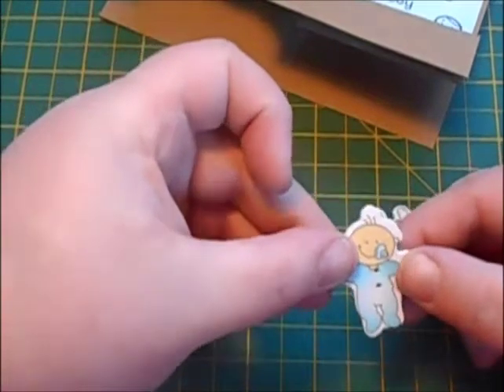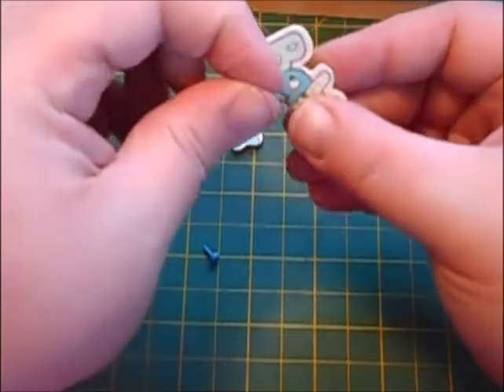DT Video for G's Embellishment Emporium